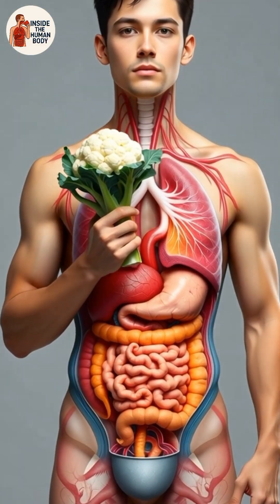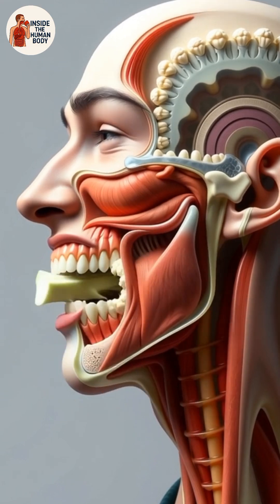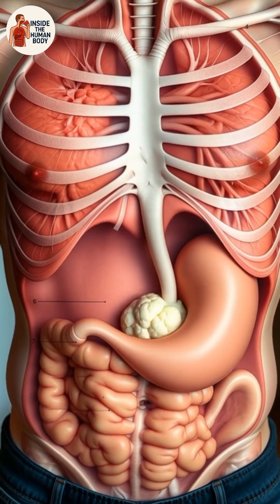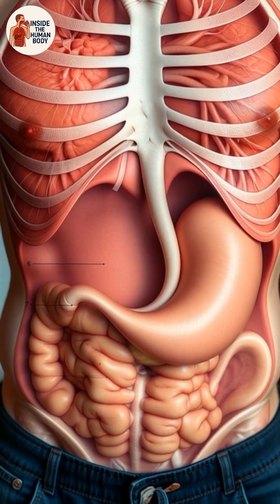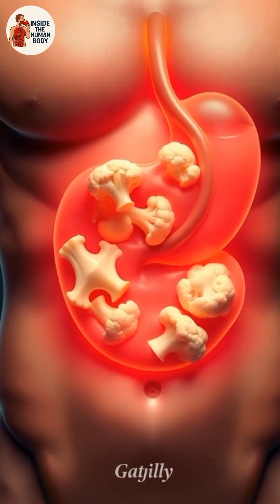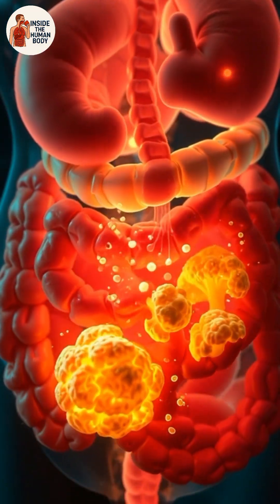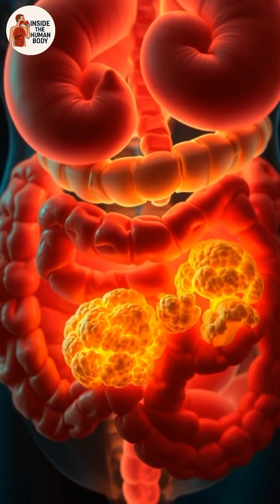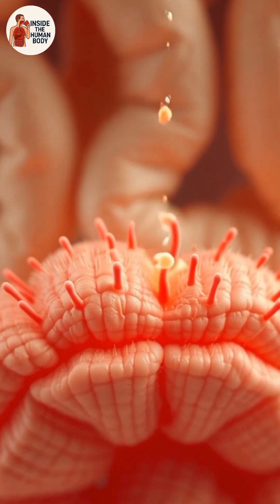Inside Your Body After Eating Cauliflower.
What really happens inside your body after you eat cauliflower?
In this video, we take you on a step-by-step journey—from the first bite, all the way through digestion, nutrient absorption, and the role of your gut microbiome.

Watch as the internal organs, enzymes, and digestive processes come to life through anatomical visuals and clear explanations.
Learn how cauliflower’s fiber, vitamins, and antioxidants support better digestion, gut health, and overall wellness.

📌 What You’ll Learn:
– How chewing and saliva begin the digestion process
– How the esophagus moves food to the stomach
– What stomach acids do to cauliflower
– How the small intestine absorbs nutrients
– How the microbiome ferments fiber
– Why cauliflower is good for digestive health

If you enjoy anatomy visuals, nutrient breakdowns, or healthy eating tutorials, this video is for you!